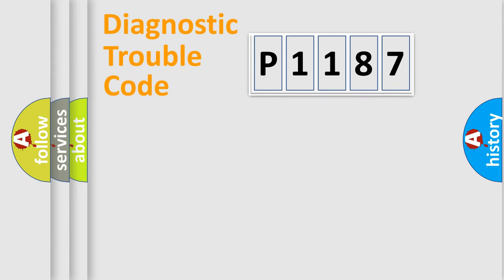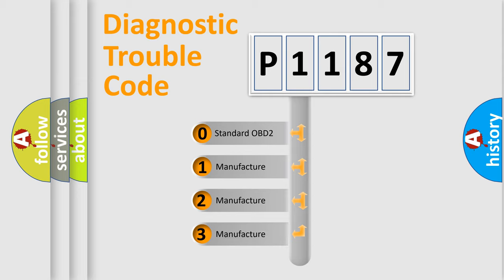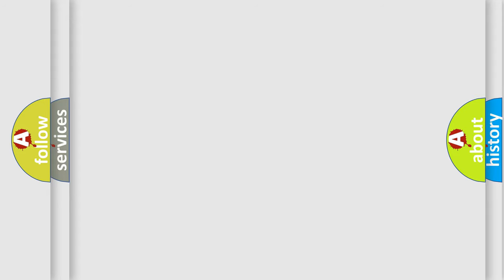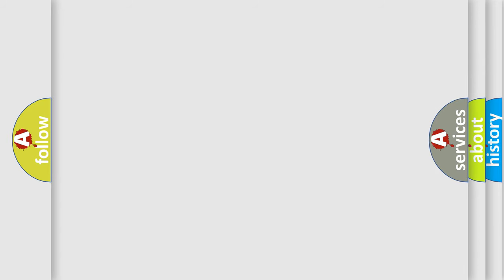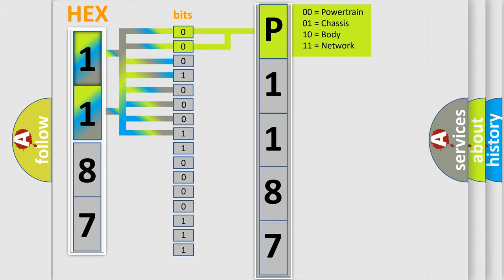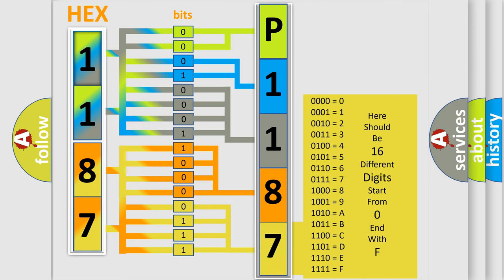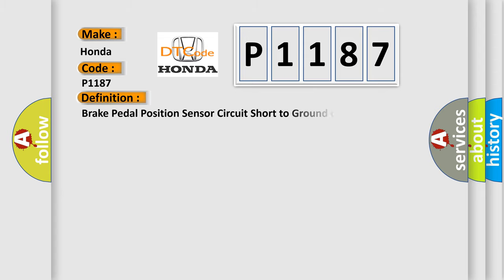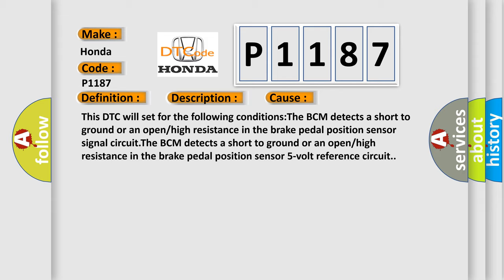DTC Honda P1187 Short Explanation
Contents:
0:21 Basic DTC analysis according to OBD2 protocol standard.
1:48 Insight into programming
2:58 A diagnostically understandable description of the Diagnostic Trouble Code
3:05 Basic error definition

Make:
Honda
Code:
P1187
Definition:
Brake Pedal Position Sensor Circuit Short to Ground or Open
Description:
Battery voltage must be between 9-16 volts.Brakes applied.
Cause:
This DTC will set for the following conditions:The BCM detects a short to ground or an open or high resistance in the brake pedal position sensor signal circuit.The BCM detects a short to ground or an open or high resistance in the brake pedal position sensor 5-volt reference circuit.